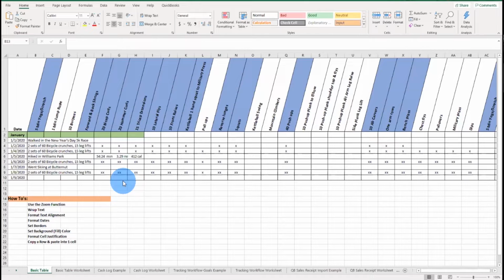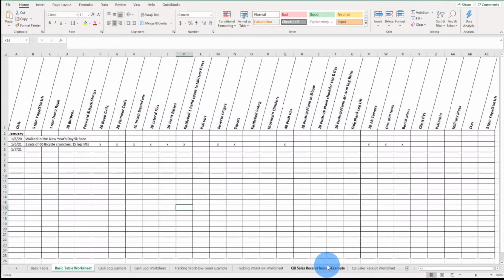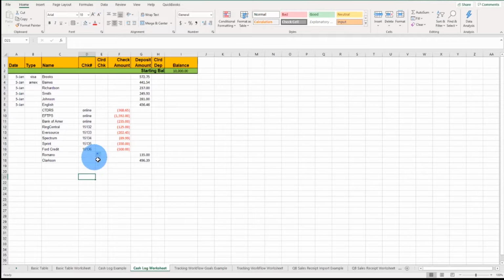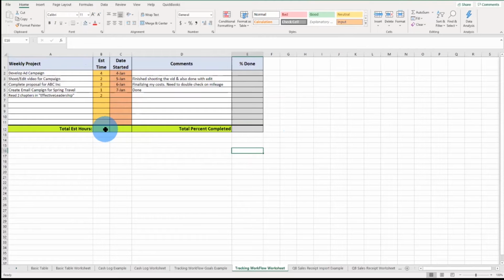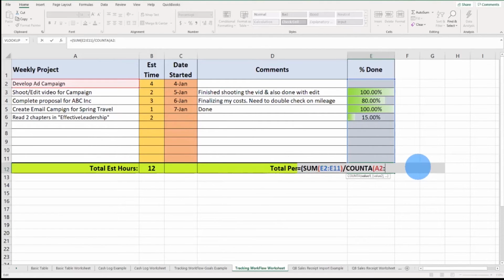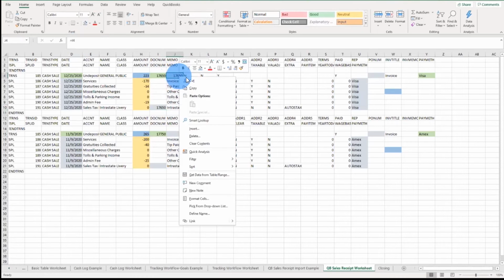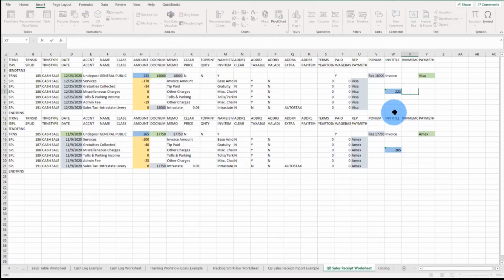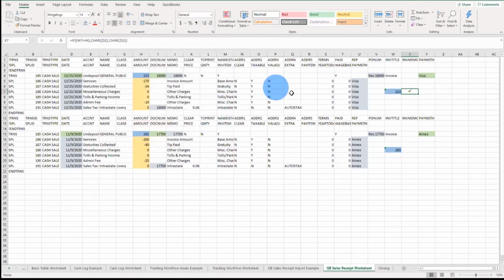Feb 2021 NMCC Excel Zoom Seminar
Recording of a Zoom Excel Workshop for Members of the New Milford Chamber of Commerce held on February 4, 2021

This video covers:
00:00 - Intro
00:40 - The Zoom function
01:48 - Wrapping Text
02:50 - Text Alignment
03:40 - Formatting for dates
04:42 - Using Borders
06:02 - Fill Color
09:20 - Formatting for numbers
10:31 - Quickly copy dates & list numbers sequentially
13:10 - Creating a basic formula
16: 30 - Using the AutoSum function
19:17 - Formatting for percentages
20: 35 - Using Data Bars
22:15 - Using the COUNTA Function
26:50 - How to auto-populate cells based on value of another cell
35:15 - Using an IF statement to create a checkmark or X
40:10 - Using Conditional Formatting to create rules